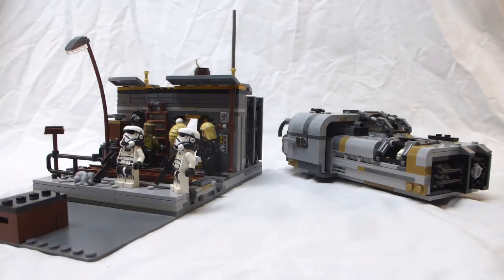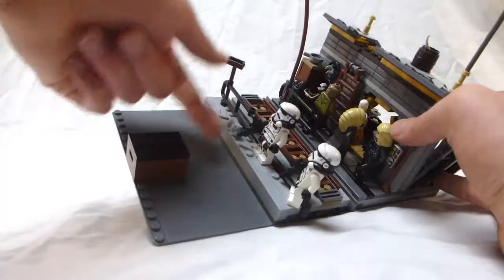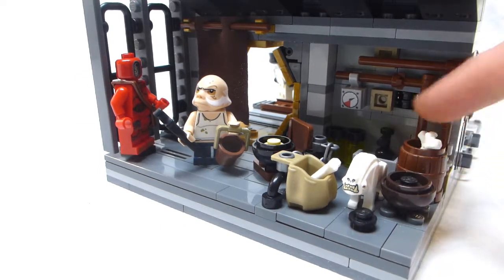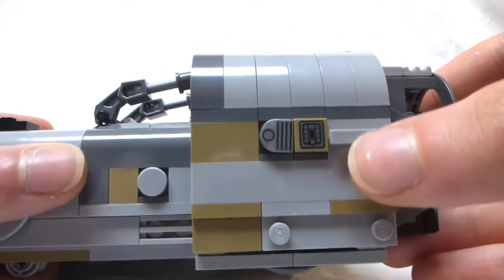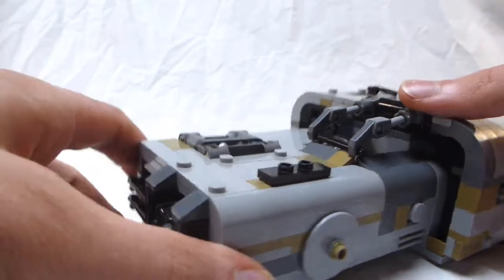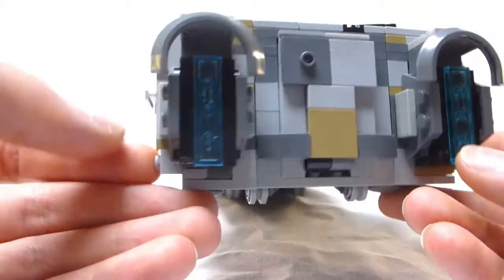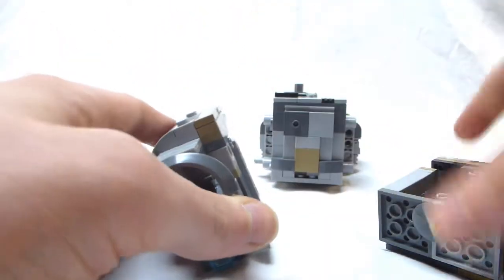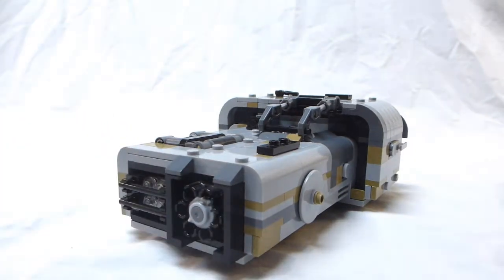STAR WARS Solo LEGO | Corellian Hound Pen MOC + Moloch's Landspeeder MODIFICATIONS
The MOC of the week is the CORELLIAN HOUND PEN!

I am also showing off my modifications of set 75210, Moloch's Landspeeder.

Let me know what you think by liking the video, or in the comments below!

Check me out on Flickr!

Check me out on LEGO Ideas!